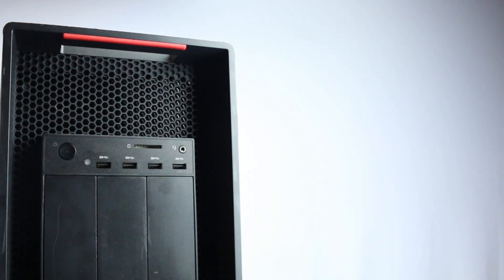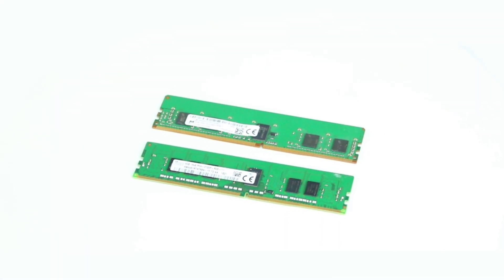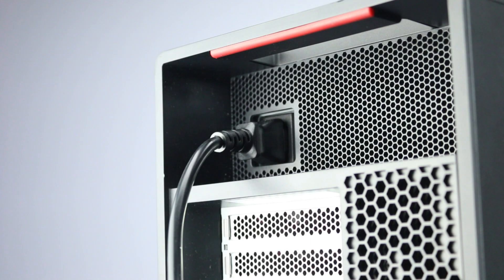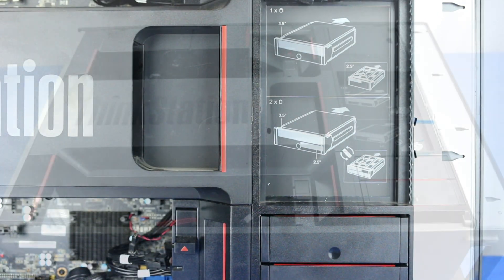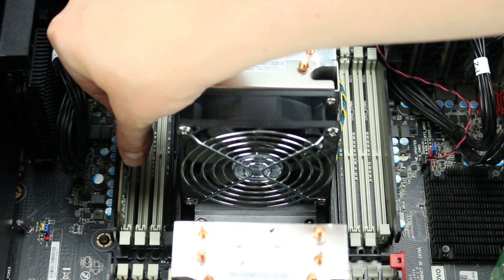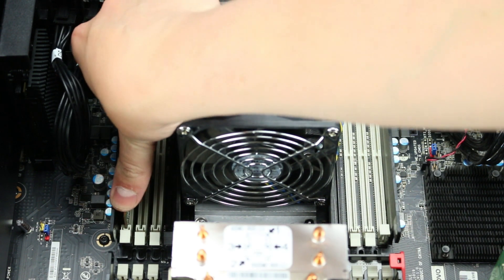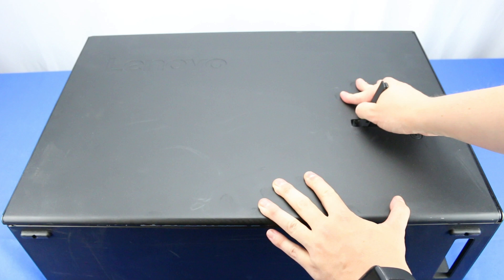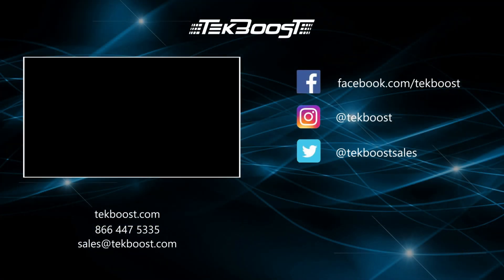Lenovo Thinkstation P920 Memory Installation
In this video, we will teach you the proper way to install memory into your Lenovo Thinkstation P920.

This machine is built for extreme performance and running intensive applications, which makes it ideal for professionals working in design, engineering, video editing and more. to find the perfect system at a great price!